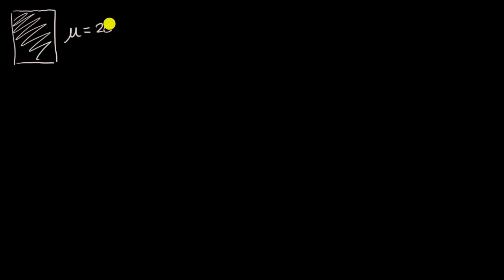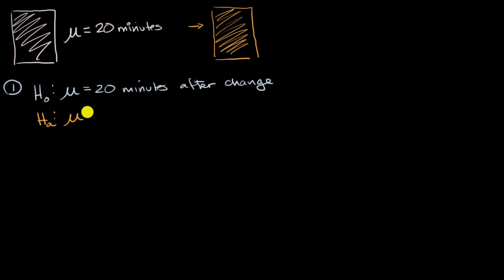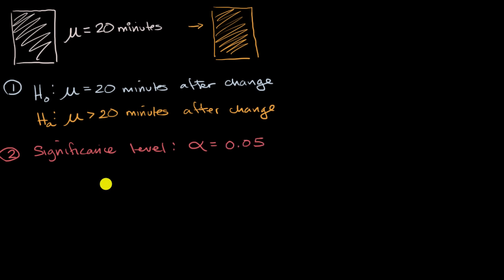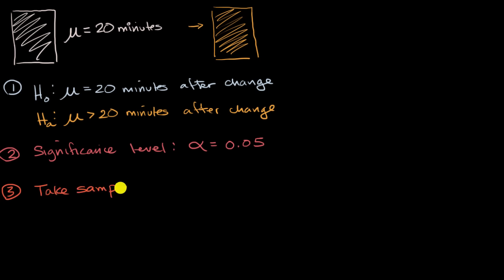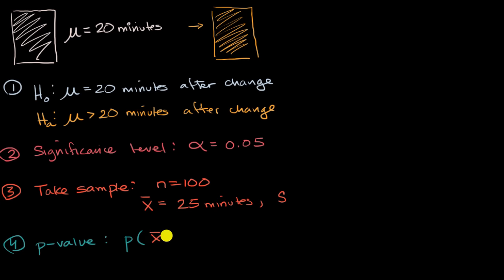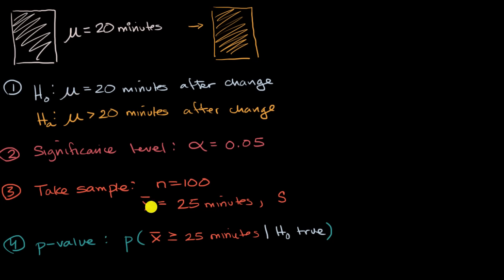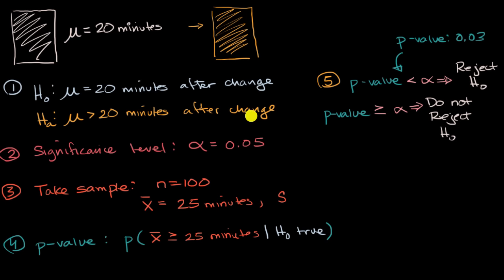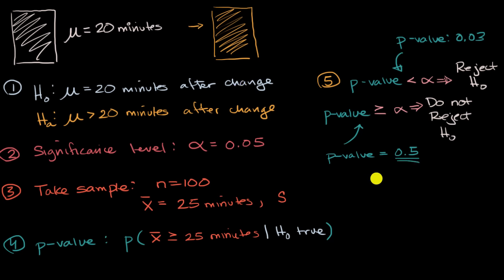P-values and significance tests | AP Statistics | Khan Academy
Courses on Khan Academy are always 100% free. Start practicing—and saving your progress—now

Learn how to compare a P-value to a significance level to make a conclusion in a significance test.